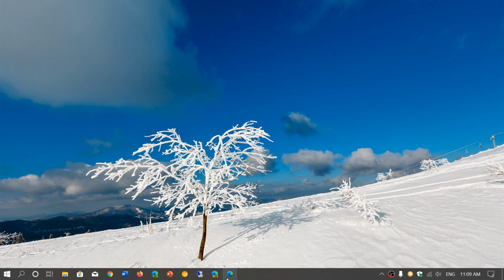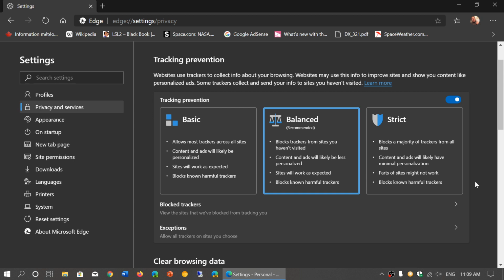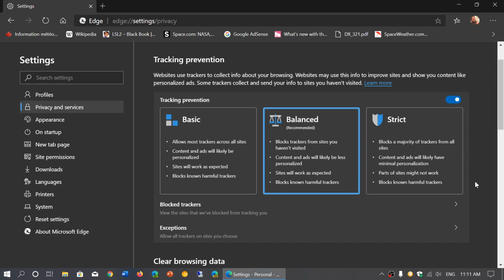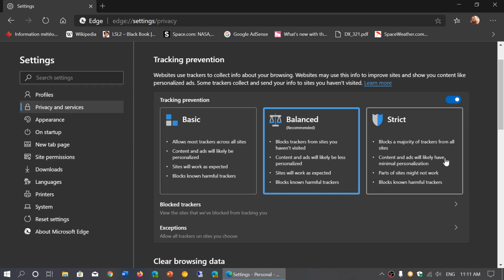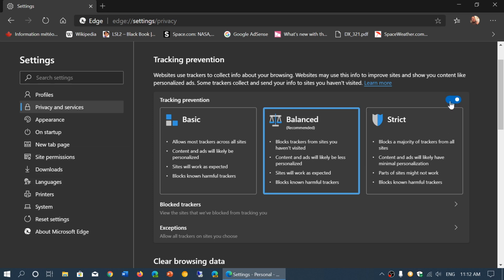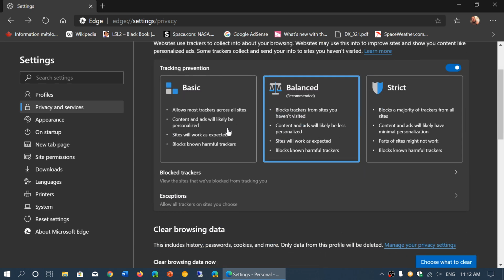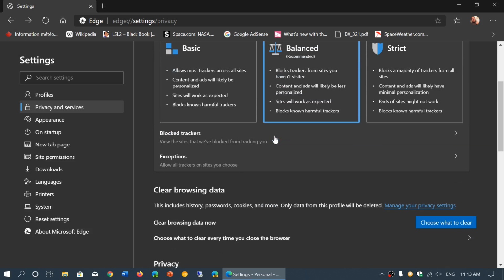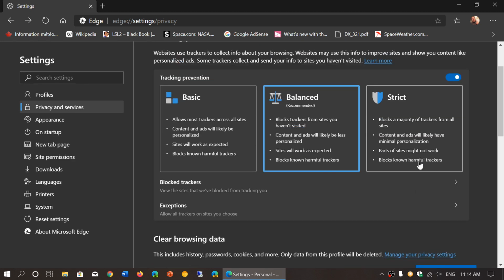NEW Microsoft Edge Chromium based browser Tracking prevention and Privacy January 21st 2020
There are many levels to choose from in the tracking prevention